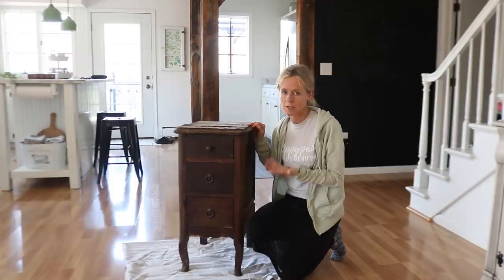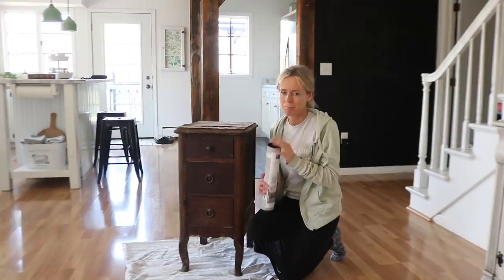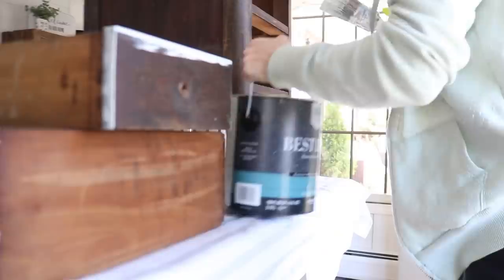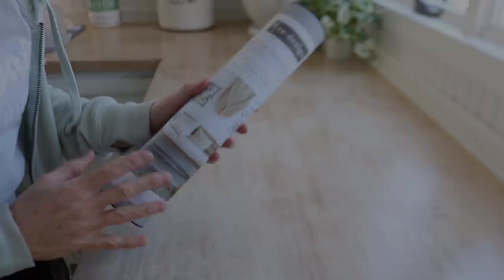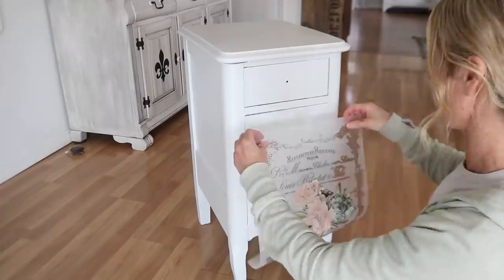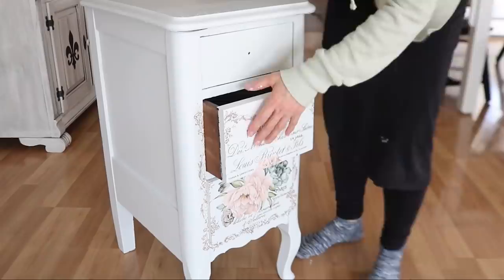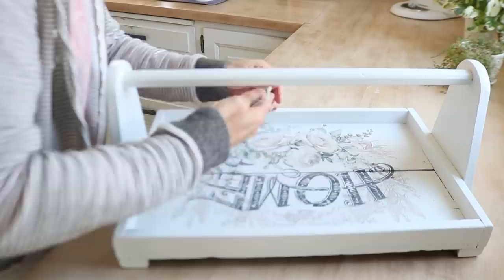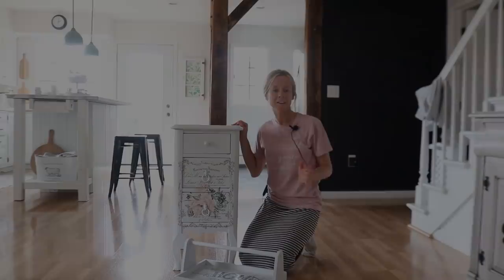Furniture Transfer Tutorial ~ Furniture Makeover ~ Painted Stand ~ Redesign with Prima Tutorial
I had so much fun working with decor transfers for the first time in this video! Join me as I apply a 'Redesign with Prima' transfer.  Enjoy. 😊

*The Redesign website has the floral home design I used marked as sold out, but I saw a number of Etsy shops have the design available. Here is one that has a lot of different options:
SPRING CANDLES

MY BOOTH LOCATION:
4872 McKinley Place Dr.